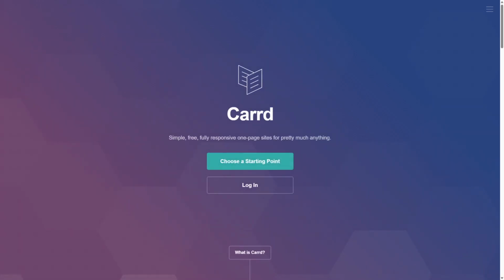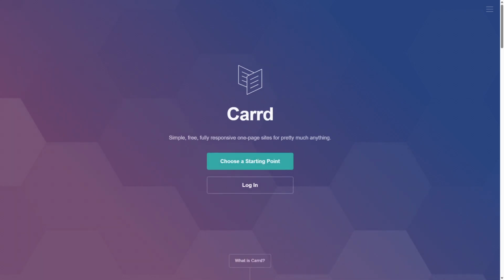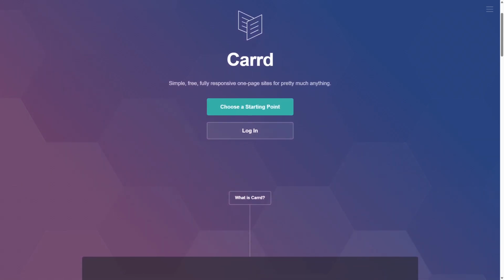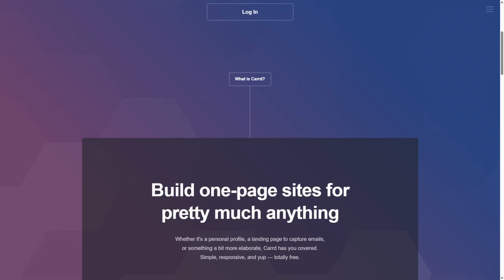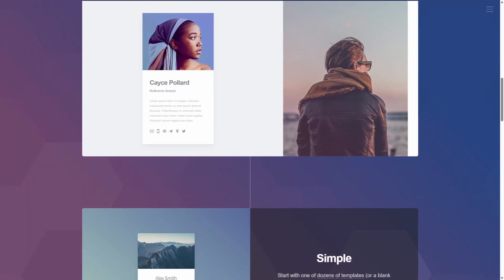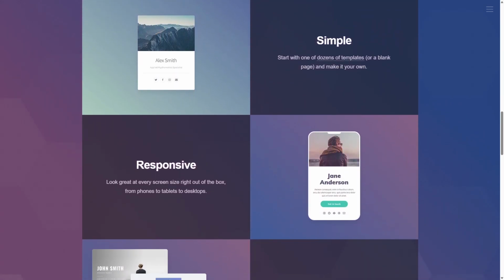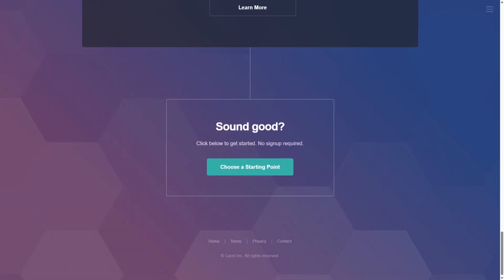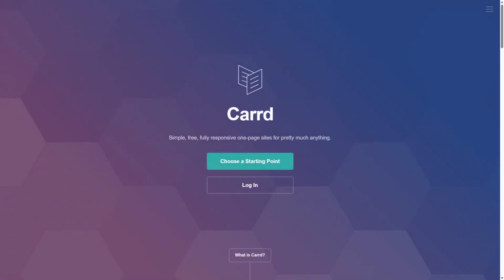Carrd Review Best One Page Website Builder Tested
This video teaches you how to use Carrd, the best one-page website builder available today. We explore its features, ease of use, customization options, and pricing to help you decide if it's the right tool for your next project. Whether you want to create a personal portfolio, landing page, or simple business site, this review covers everything you need to know. Watch as we test Carrd's interface and show you step-by-step how to build a professional-looking website quickly and efficiently. By the end, you'll understand why Carrd stands out among other website builders.